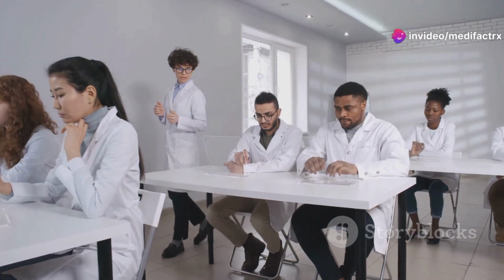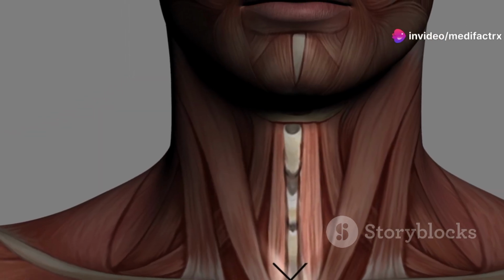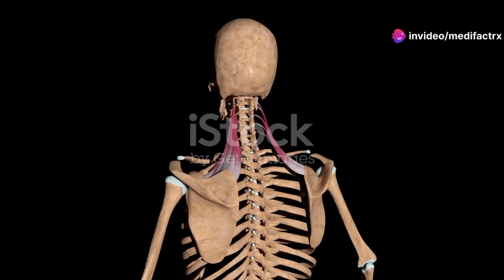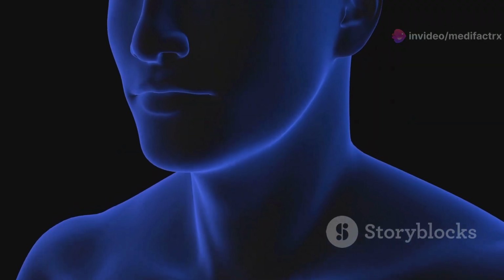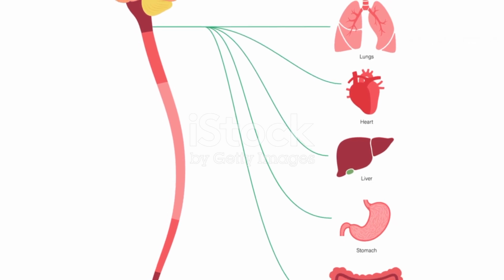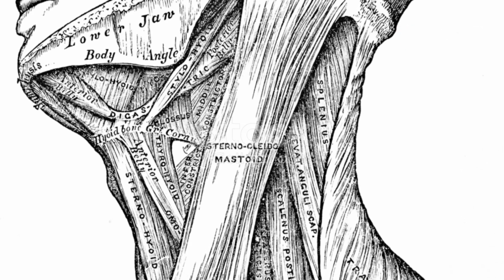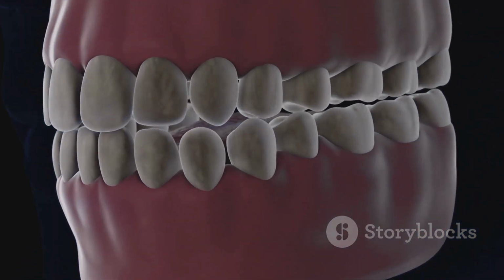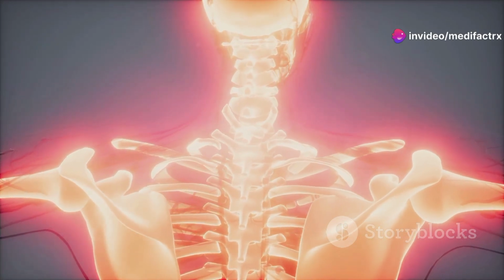Neck Anatomy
A quick review of Anatomy of Neck Triangles